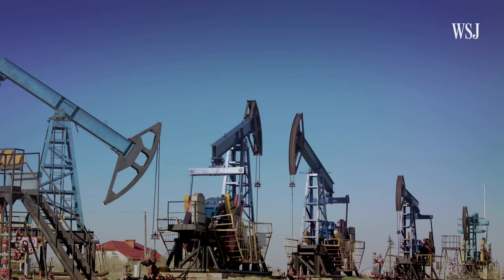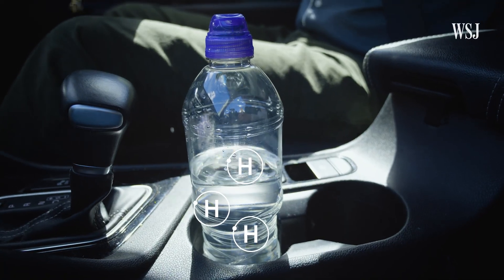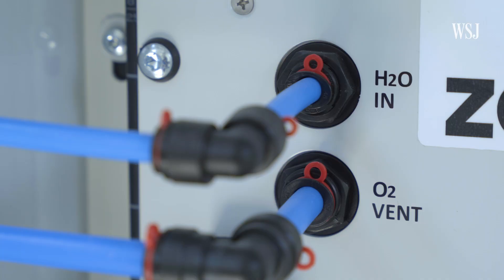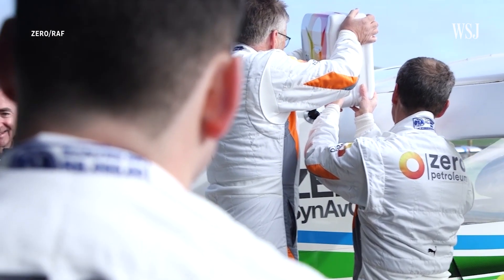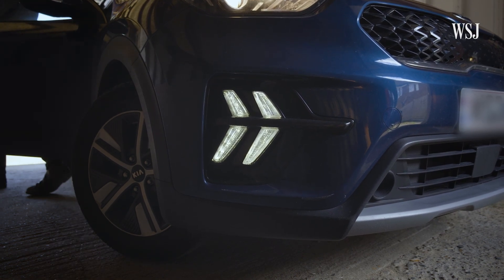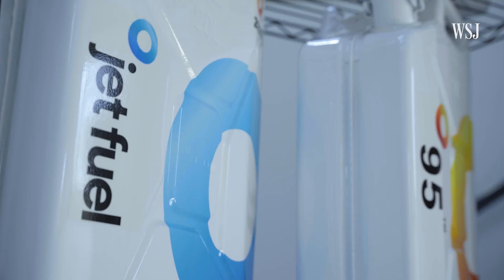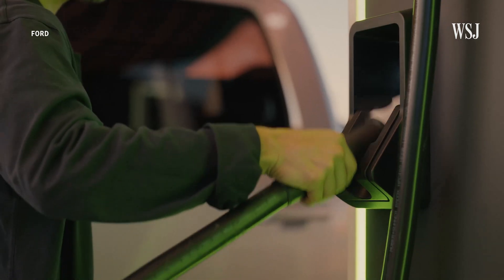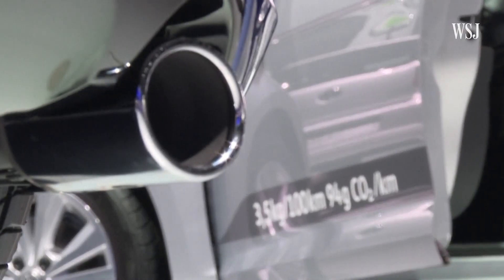eFuel: Could It Save the Gas Engine?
Proponents of eFuels like startup Zero say that the technology could enable cars to keep using internal combustion engines without adding additional pollution to the environment. That’s partly why the EU has made an exemption for eFuels in its 2035 combustion engine ban. But synthetically made fuels aren’t without their challenges.

So how are they made, and what are their uses?

0:00 Could eFuels save the gas engine?
0:34 How synthetic fuels are made
2:30 Why aren’t we using eFuels yet?
3:43 Will we be using eFuels in the future?

I'm George Downs, a WSJ video journalist fascinated by how technology is changing how we get from A to B. If you're interested in the future of mobility or how modern transportation—from EVs to eVTOLs, and beyond— can impact our lives, then don't forget to subscribe.